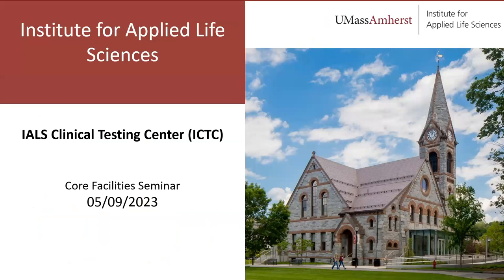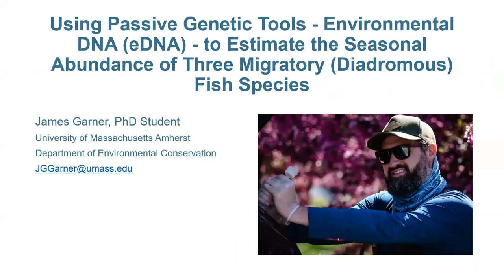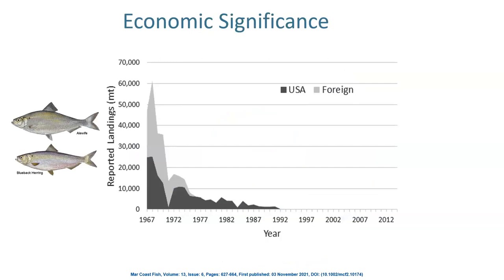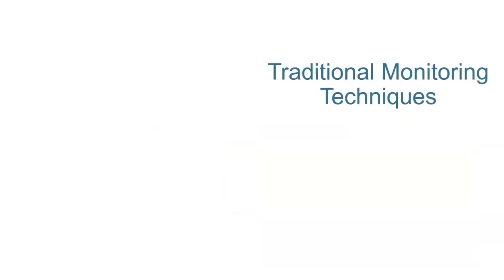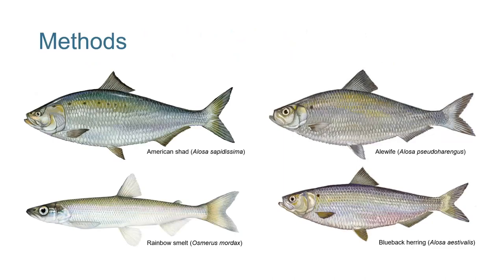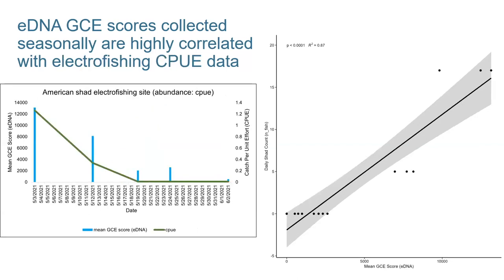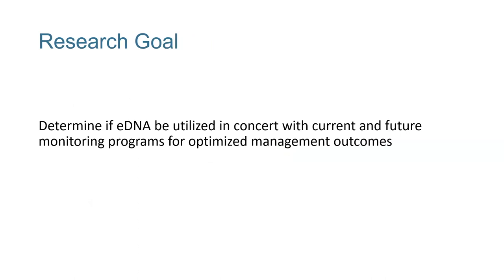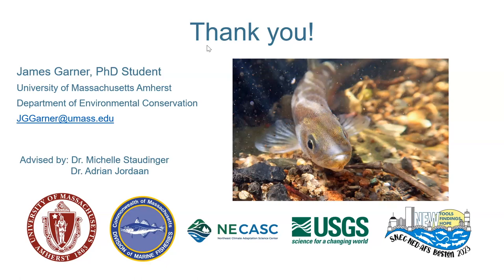Core Facilities Seminar-IALS Clinical Testing Center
Ashley Eaton, ICTC Manager

Guest speaker: James Garner, Department of Environmental Conservation

"Using Passive Genetic Tools - Environmental DNA (eDNA) - to Estimate the Seasonal Abundance of Three Migratory (Diadromous) Fish Species"